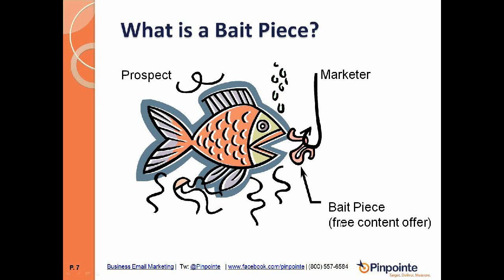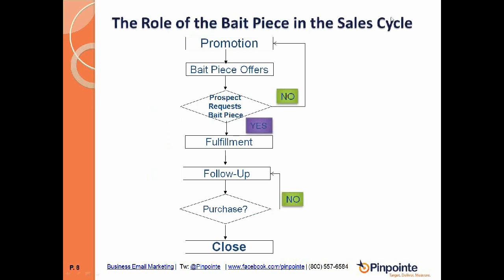Email Marketing Webinar: Increase Leads with Content-Based Marketing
Offering white papers and other free content as premiums can double the response to your lead generation and email marketing campaigns. In this session, you will learn how to create free content offers that generate more leads while achieving other marketing objectives.

What You Will Learn:

** 5 reasons to offer free white papers in your marketing.
** The 4 characteristics of a successful offer.
** Choosing white paper titles and topics with the strongest appeal.
** Generate twice as many leads at half the cost.
** Interest the prospect in your product and not just your white paper.
Join Pinpointe and special guest presenter and noted author, Bob Bly for this *FREE* information packed webinar in our marketing education series.

Please share and forward this invitation to interested co-workers and colleagues.

Ensure your content leads to a landing page that converts with Pinpointes Landing Page Optimization Guide: